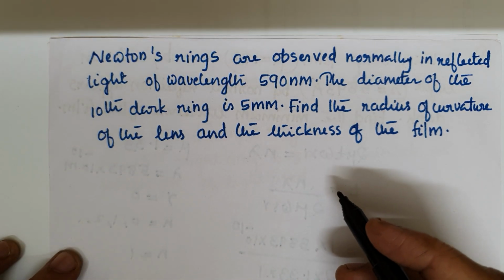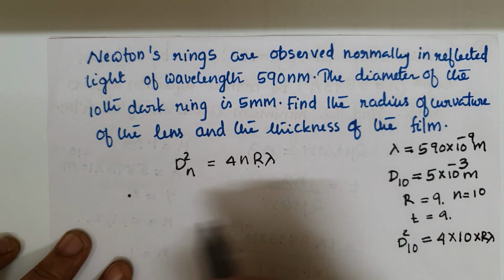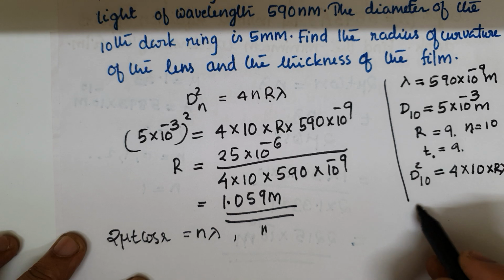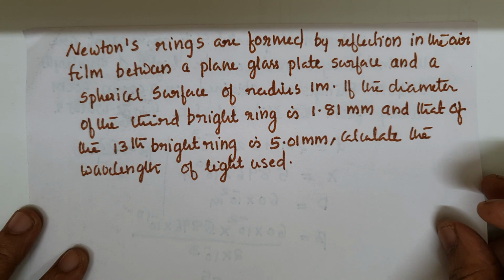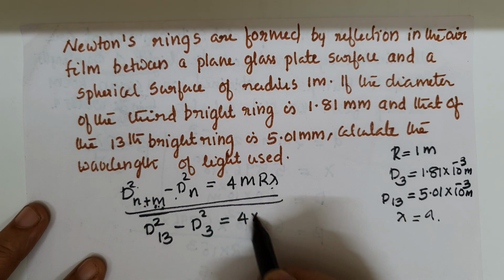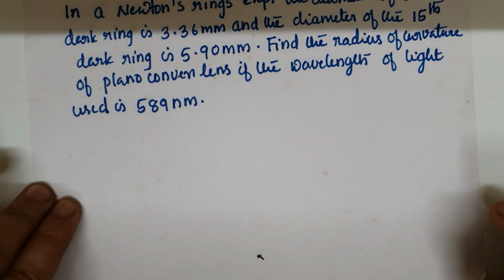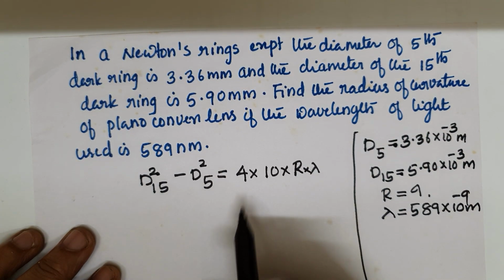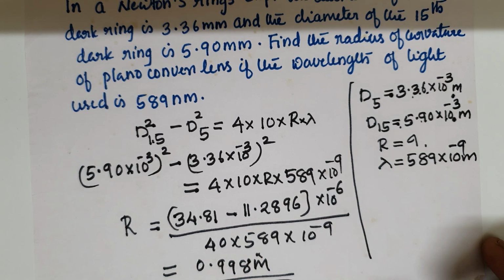Problems &solutions of Interference -Newton's rings.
For B. Sc students